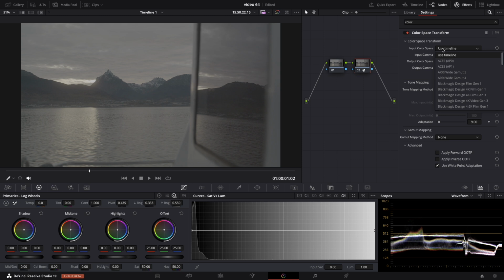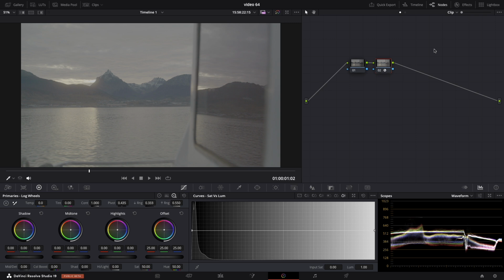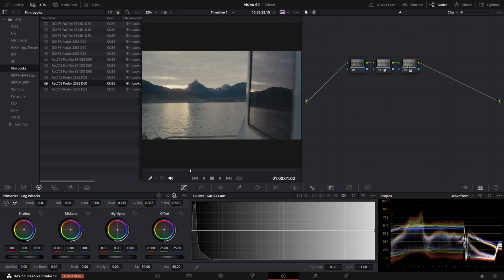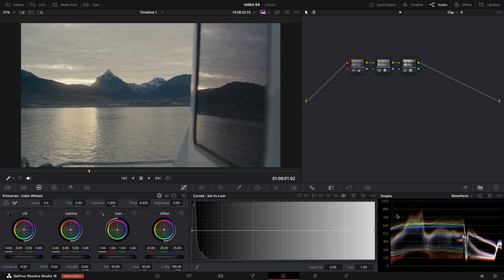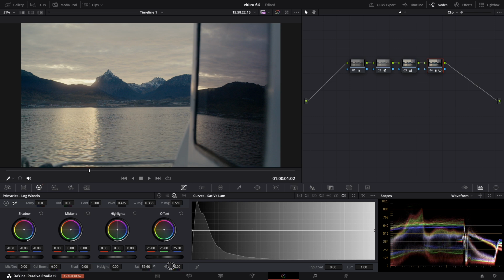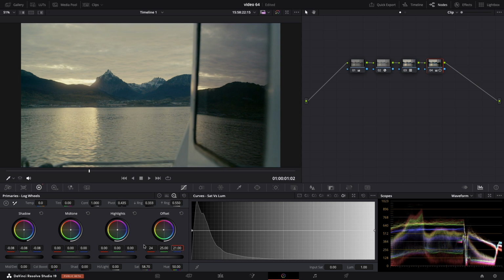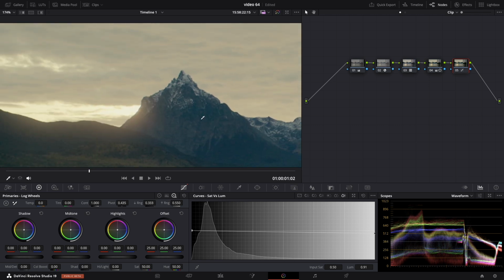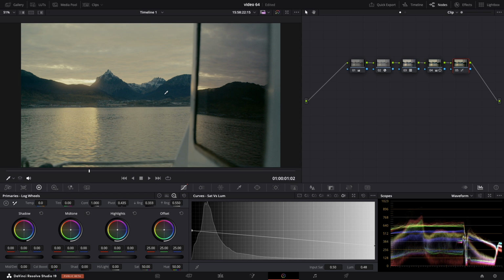How To Make A Cinematic Look In DaVinci Resolve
Are you looking to achieve a cinematic look in your videos using DaVinci Resolve? In this quick and easy tutorial, I’ll show you how to color grade your footage to get that professional film aesthetic in just 3 minutes and 30 seconds! Whether you're a beginner or an experienced editor, this guide will help you elevate your videos to the next level.

In this video, you'll learn:

How to adjust color settings for a cinematic feel
Tips and tricks for fast and effective color grading
Key techniques to make your footage stand out
Share your thoughts and questions in the comments below—I love hearing from you!

Get started with a cinematic look in DaVinci Resolve now!